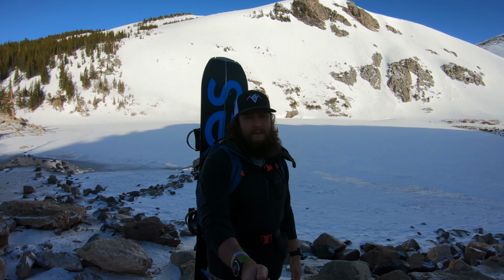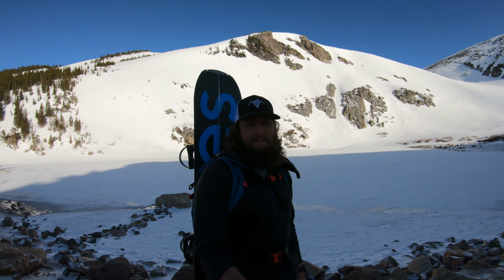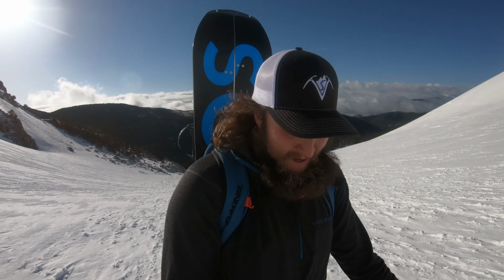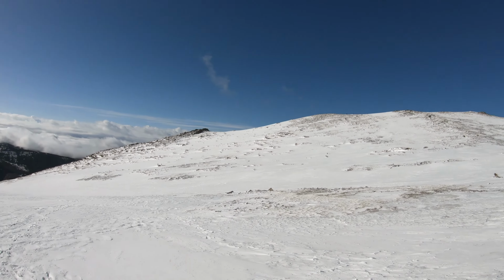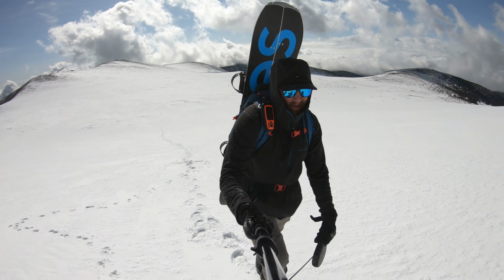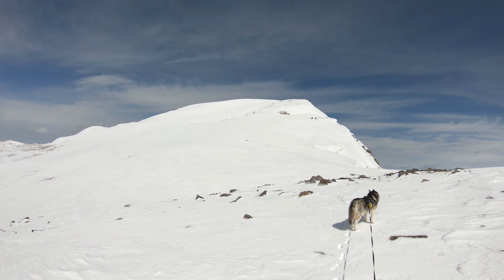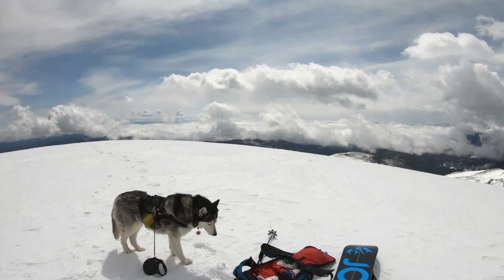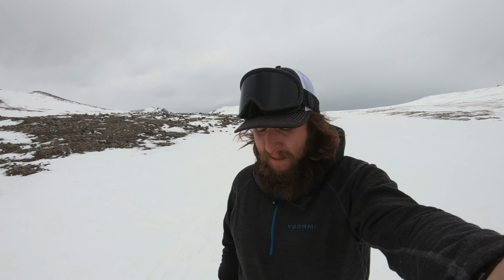Colorado 13ers: James Peak Winter Hike & Snowboard Guide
James Peak is a popular 13er located in the Front Range of Colorado. This 13,300ft mountain is a popular hike year round a great option to ski or snowboard in the winter and spring months. The hike is 8 miles roundtrip with about 3,000ft of elevation gain. This video was filmed in May.

Read a more detailed trail guide on this hike on my

Gear Used
Dakine Poacher Winter Backpack
Climbing Helmet
Mountain Axe
Crampon Bag
La Sportiva Mountaineering Boots
Optional: Avalanche Gear: Beacon, Probe, Shovel
Optional: Snowshoes
Optional: Skis or Splitboard
Optional: Yaktraks
Optional: Garmin inReach
Optional: Garmin Fenix Watch

Filming Equipment

GoPro Max
Selfie Stick